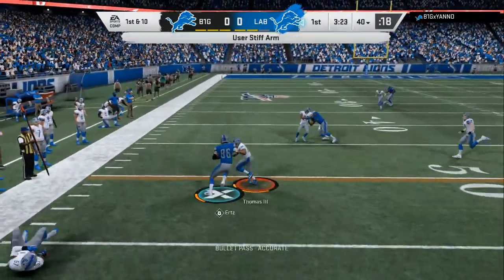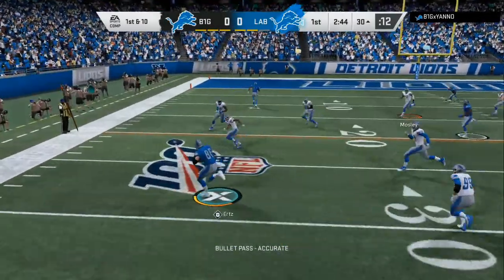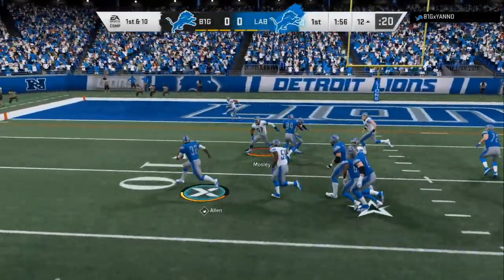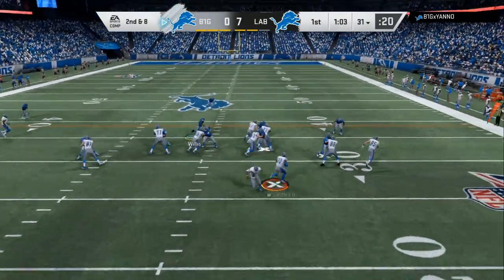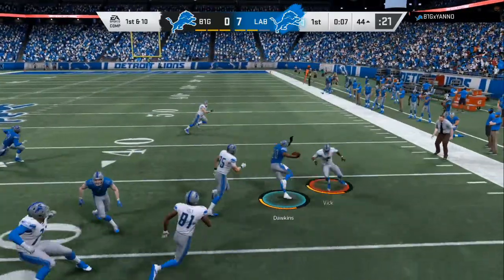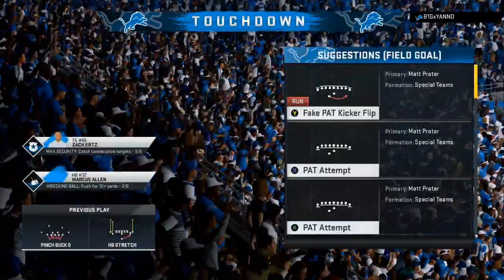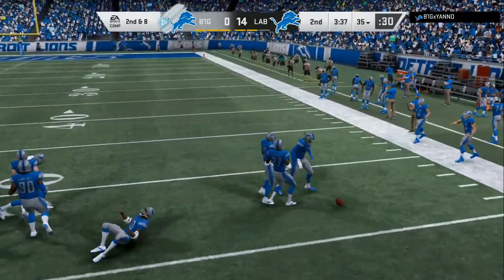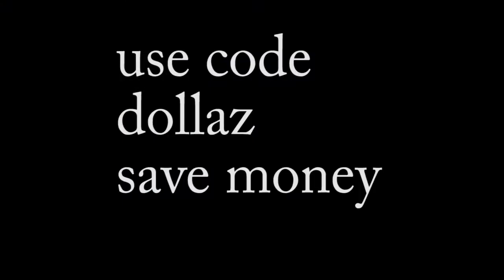madden 20- 2 tips to win 99 percent more games now!! easy tips and tricks